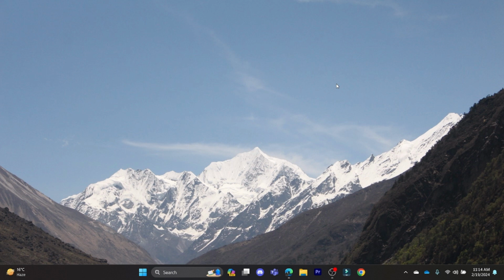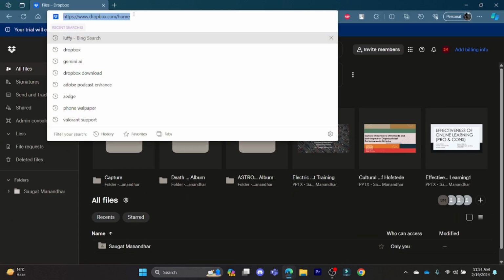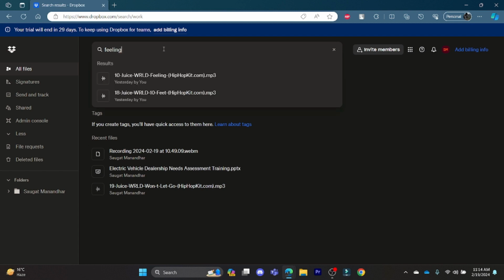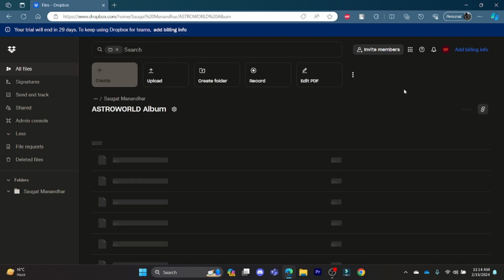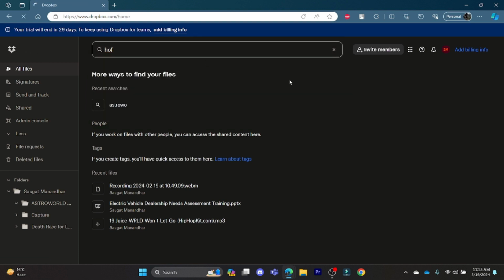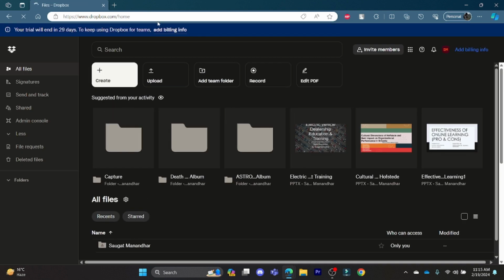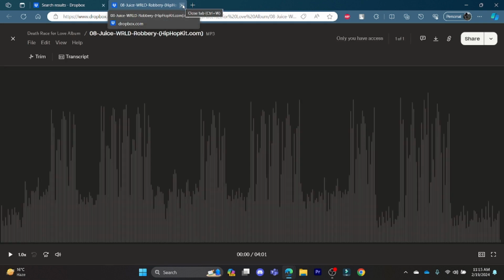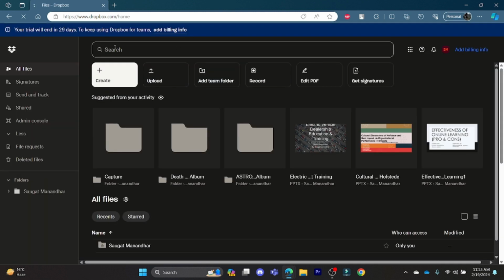How to Search for Files in Dropbox 2024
Feeling lost in a sea of Dropbox files? Don't worry, this video will be your search masterclass! We'll show you how to quickly and easily find what you're looking for, no matter how buried it might be.  We'll unveil the power of Dropbox's search bar, letting you track down files by name, type, or even what's inside them!  So hit play and get ready to transform your Dropbox experience from frustrating hunt to treasure hunt!